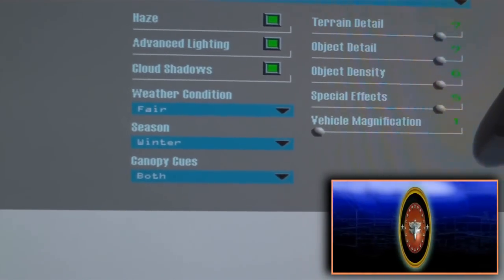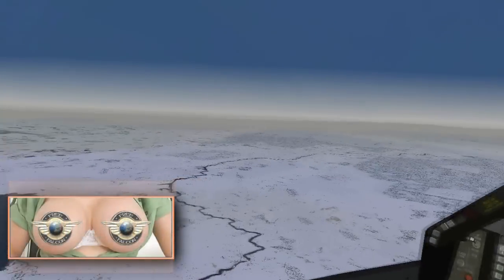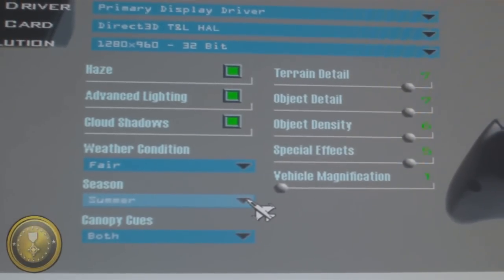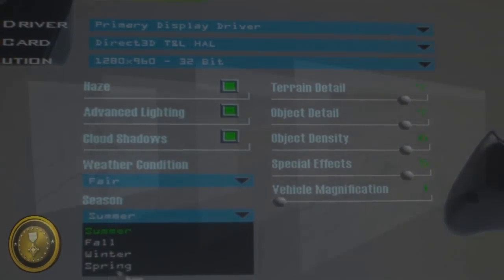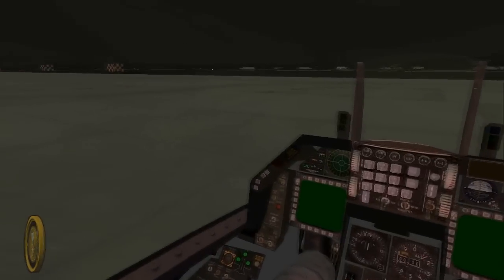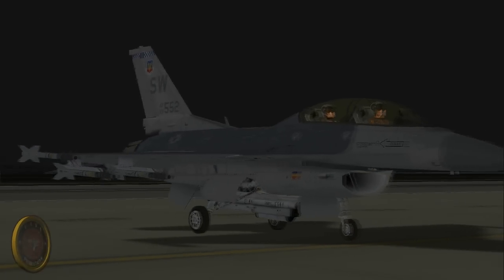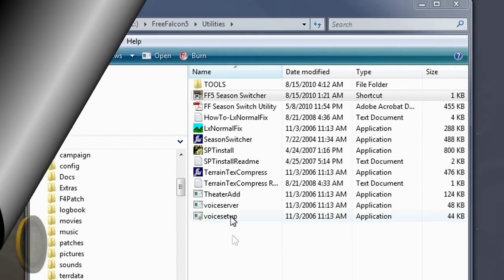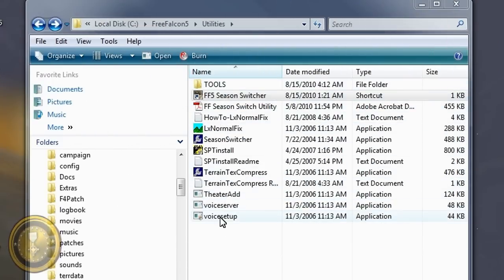F16 FREE FALCON 5.5.1 ADDENDUM 5 HD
This episode talks about how to use FREE FALCON SEASON SWITCHER to change seasons in the game a RAIN CONCERN, An a quick taste of the F16 AEROSOFT FSX. This is an addendum to my tutorials to help with questions and to show some extra features inside the game.